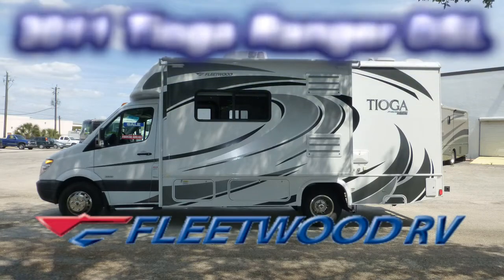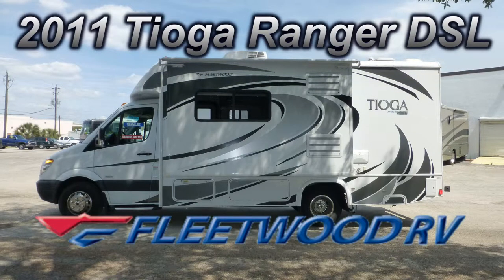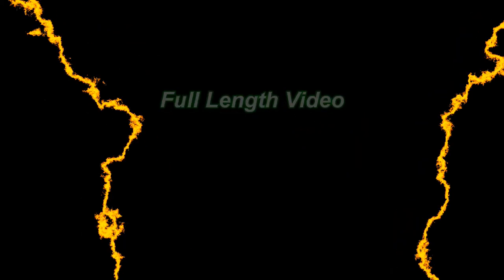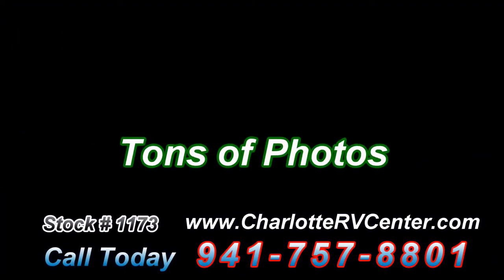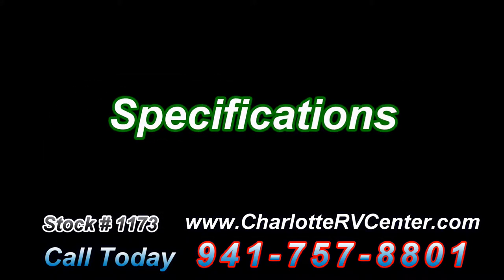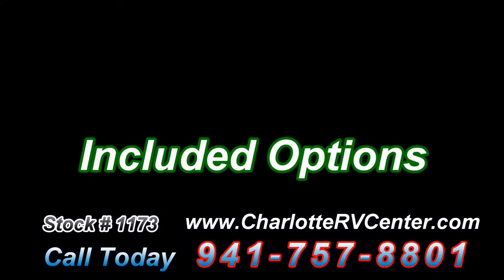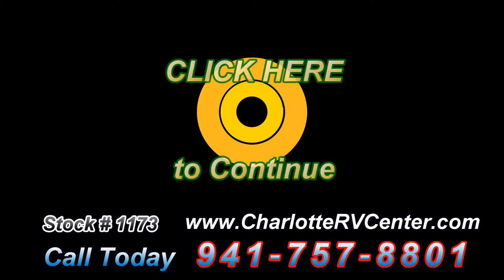2011 Fleetwood Tioga Ranger DSL 24L Used Class B Motorhome FOR SALE; Stock# 1173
2011 Fleetwood Tioga Ranger DSL 24L Used Class B Motorhome; Stock# 1173 For Sale at Charlotte RV Center in Port Charlotte, Florida. CLICK INSIDE THE VIDEO FOR ALL THE DETAILS.